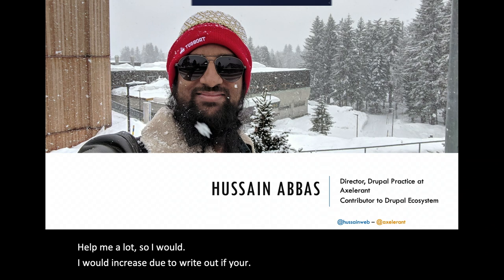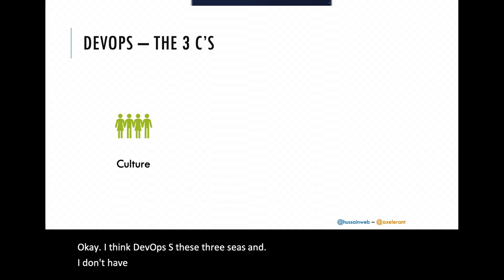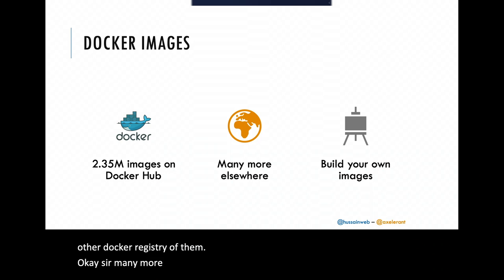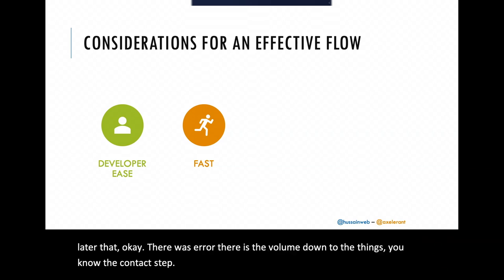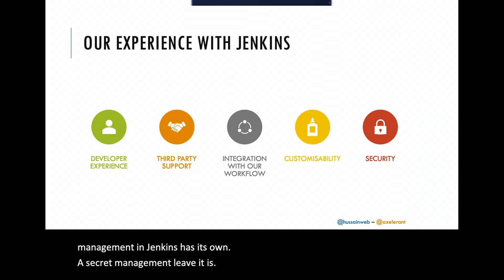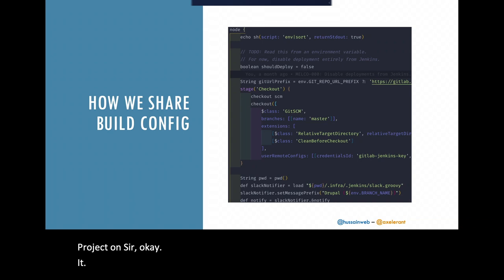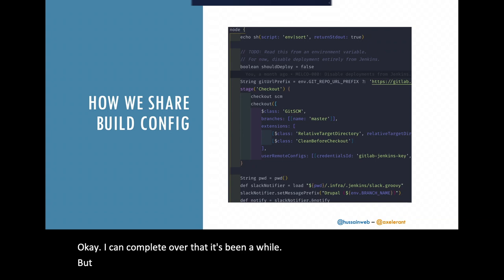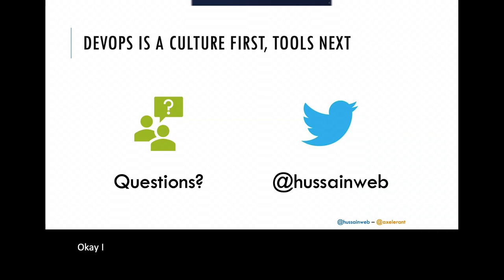Design a CI and CD workflow for both front-end and the Drupal back-end in Decoupled Drupal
hussainweb

A typical Drupal website today needs a moderately sized team. In fact, there would most likely be more than one team in case of Decoupled Drupal solutions. A team of any size (even size of one) needs automation and standard workflows. There is probably no developer workflow for automation more ubiquitous than using continuous integration in some fashion.

In the vast landscape of CI/CD tools available today, it is difficult to pick the right tool or even the right workflow for your team. In this session, I will talk about one workflow we adopted for a recent Decoupled Drupal solution with multi-site architecture and multiple front-ends. I will describe how we use Jenkins to run builds and deployments to certain environments for an Acquia Cloud Site Factory hosted Drupal back-end and multiple Angular front-end websites hosted on multiple cloud providers. We will also discuss the testing strategy for the code before deployment.

Further, we will discuss specific methods where we can reuse the Jenkins pipeline definition code in multiple repositories to help maintainability. We will talk about how we would use Docker to run containers with a specific build and test tools rather than installing it on the Jenkins server and using tools like BLT as part of this process.

In this session, you will learn:

What components are required in building a build toolchain.

Using Jenkins to configure builds and writing a scripted pipeline.

Use Docker to run tools without installing it on the Jenkins server.

Share pipeline code across multiple repositories for back-end and front-end.

Deploying code and even provision infrastructure conditionally and securely.